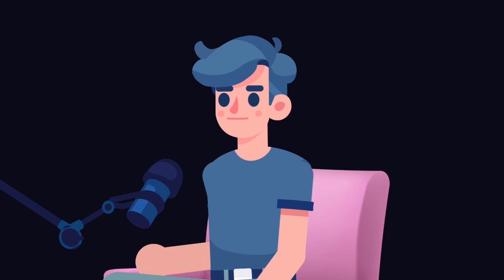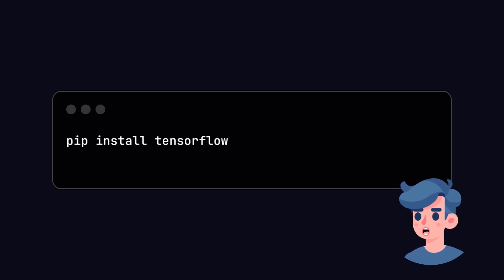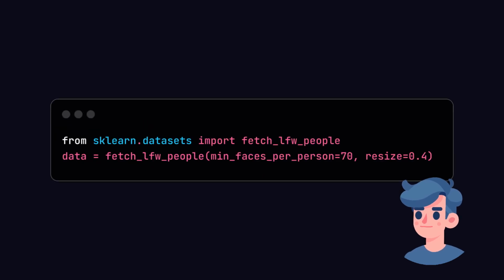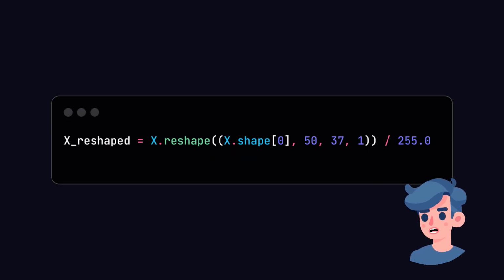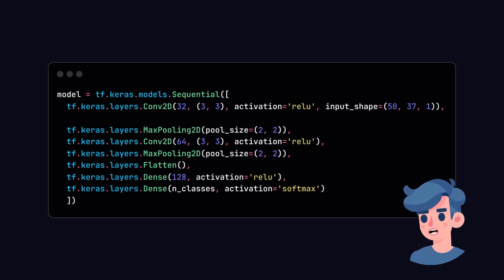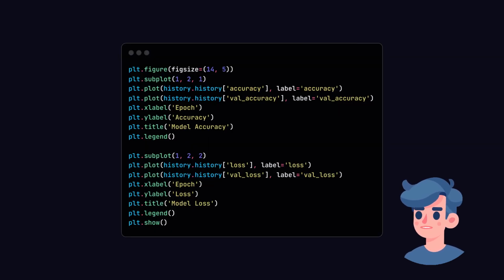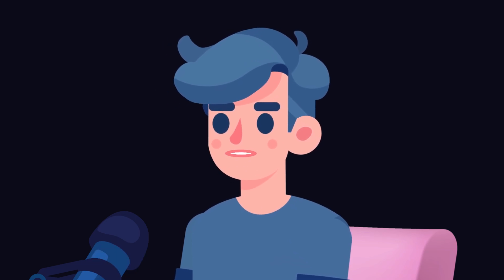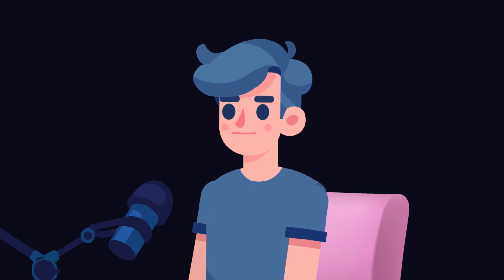Mastering Facial Recognition with TensorFlow: A Comprehensive Step-by-Step Guide